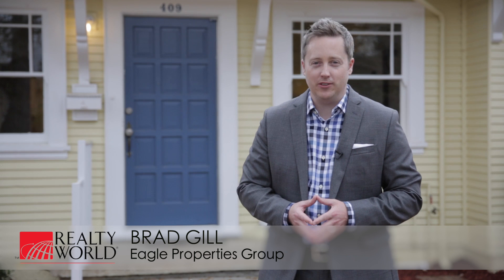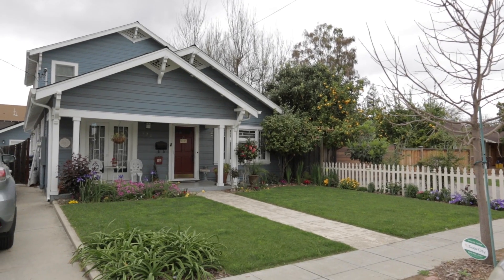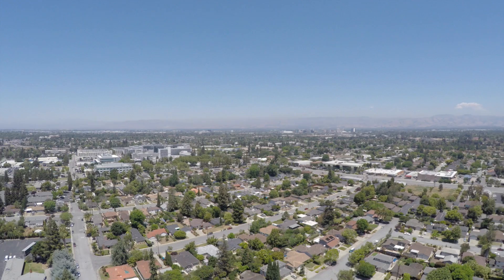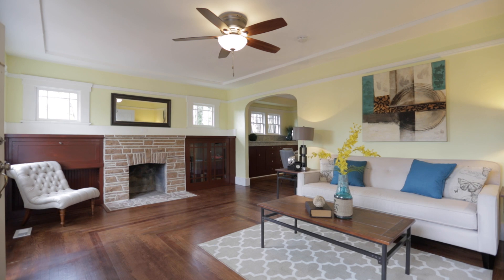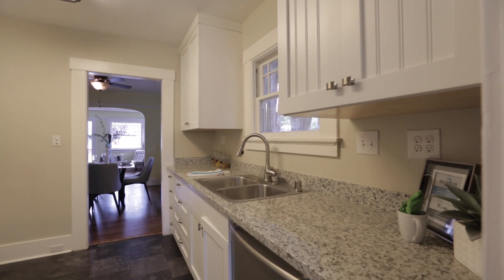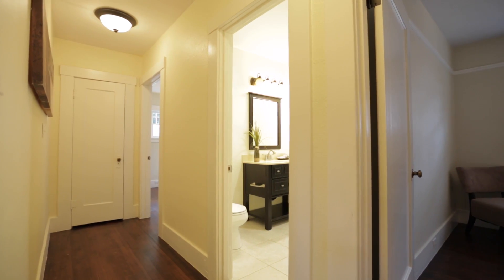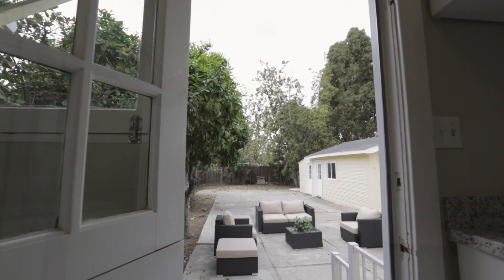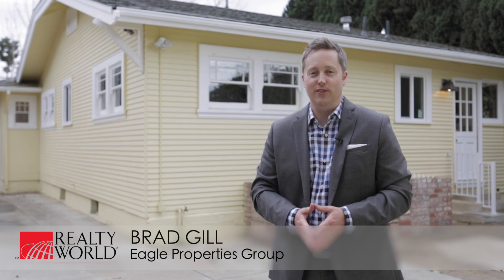TOUR: Classic 1920's Bungalow in Iconic Burbank - 409 Mayellen Ave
409 Mayellen Ave., San Jose, CA 95126 | More info & 3D Virtual Tour

Nestled in the iconic Luther Burbank neighborhood of Central San Jose, this classic 1920’s Craftsman-style bungalow offers 3 bedrooms, 2 full bathrooms, over 1200-square feet of interior living space, a detached garage, and sits upon a large 6,570 square foot lot. Recently renovated, the interiors are bright and spacious, offering original craftsman charm from the gorgeous refinished hardwood floors that seamlessly connect the interior floor plan, to the decorative window & door trim, tall baseboards & coffered ceilings, fireplace with stone facade, and original single pane windows.

Highlights include the updated kitchen with granite counters, new custom cabinetry and stainless steel appliances. Both bathrooms have also been updated with tile flooring, new custom vanities with quartz countertops, and custom tiled shower stalls. Other recent updates include new copper plumbing, all new electrical, new high-efficiency furnace, and much more.

Burbank is an ideal commuter location known for it’s charming Victorian, Bungalow, Deco and Craftsman style homes, residents are centrally located to many popular destinations including the fashionable Santana Row & Valley Fair shopping plazas; as well as San Jose's blossoming downtown area where visitors can enjoy the many trendy cafes & restaurants in San Pedro Square, catch a concert or Shark’s game at the SAP Center, or spend the day at the Tech Museum.
Realty World - Eagle Properties Group | Cal BRE 01874206